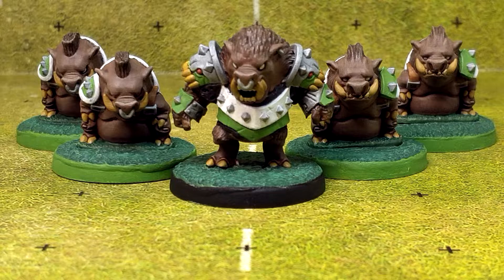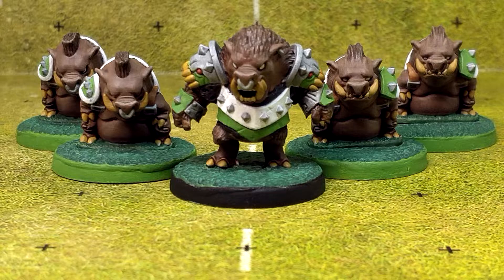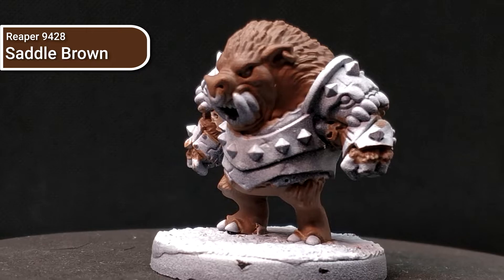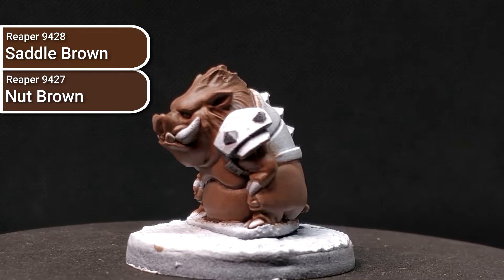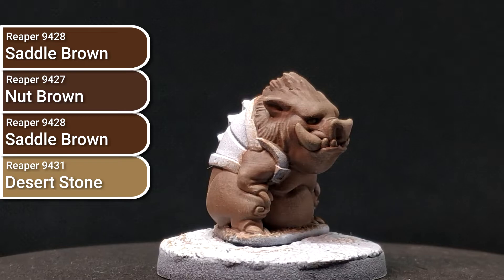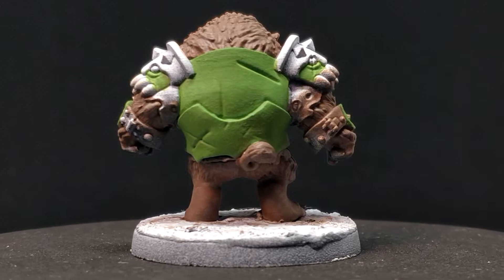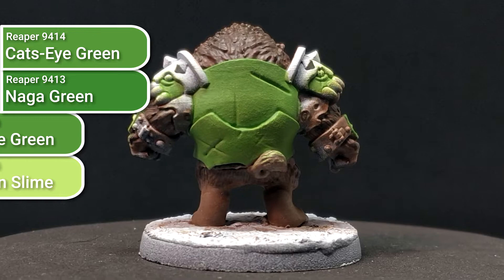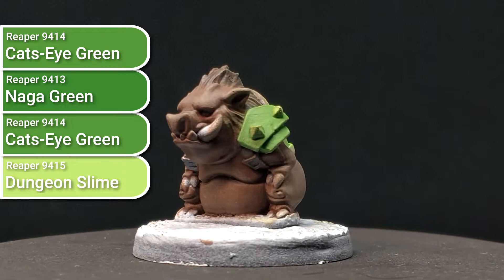Greebo Games P-Orcs Part 2 - Big Boar & Black Boars | Painting Guide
Second video in a series covering painting painting Greebo Games' P-Orcs. This videos covers painting the Big Boar and Black Boar models.

These miniatures are available from Greebo Games on their and were apart of their Cutiemals Kickstarter

Paints used in this video:

Fur:
  (Base) Saddle Brown [Reaper 9428]
  (Wash) Nut Brown [Reaper 9427]
  (Drybrush) Saddle Brown [Reaper 9428]
  (Drybrush) Desert Stone [Reaper 9431]
  (Highlight) Nuln Oil [Citadel Shade]

Green Armour
  (Base) Cats-Eye Green [Reaper 9414]
  (Wash) Naga Green [Reaper 9413]
  (Drybrush) Cats-Eye Green [Reaper 9414]
  (Drybrush) Dungeon Slime [Reaper 9415]

White Armour
  (Base) Misty Grey [Reaper 9090]
  (Wash) Nuln Oil [Citadel Shade]
  (Layer) Off-White [Vallejo 70.820]
  (Layer) Pure White [Reaper 9039]

Grey Metal
  (Base) Cold Grey [Vallejo 72.050]
  (Layer) Light Grey [Vallejo 71.050]
  (Edge)  Misty Grey [Reaper 9090]

Details
  (Leather Glaze) Harvest Brown [Reaper 9200]
  (Tusk/Claw Base) Faded Khaki [Reaper 9129]
  (Tusk/Claw Wash) Sepia Shade [Vallejo 73.200]
  (Teeth Base) Desert Sand [Reaper 9432]
  (Teeth Wash) Sepia Shade [Vallejo 73.200]

Grass
  (Base) Turf Green [Reaper 29811]
  (Wash) Ancient Oak [Reaper 9412]
  (Drybrush) Turf Green [Reaper 29811]
  (Drybrush) Jade Green [Reaper 9015]

  contact at sleepywhatsit dot com